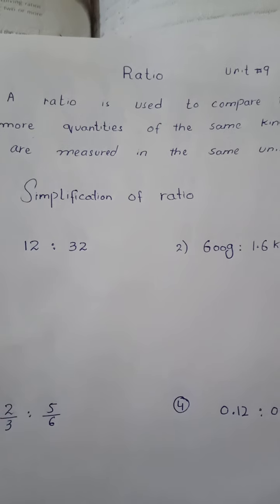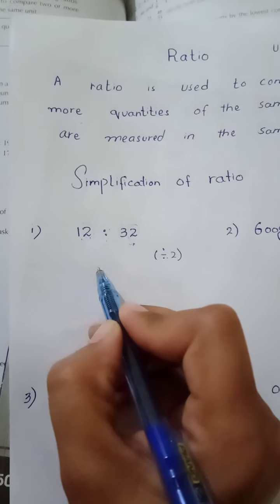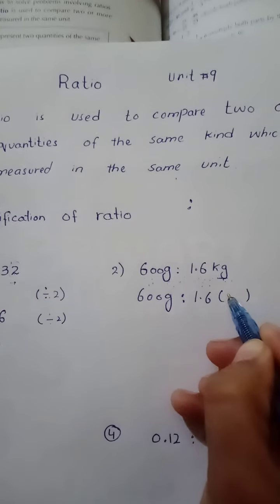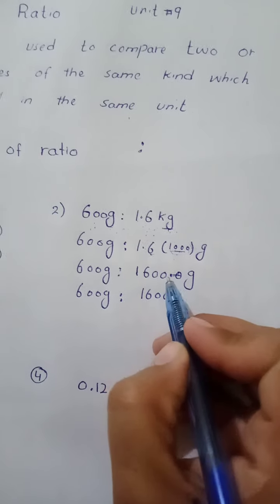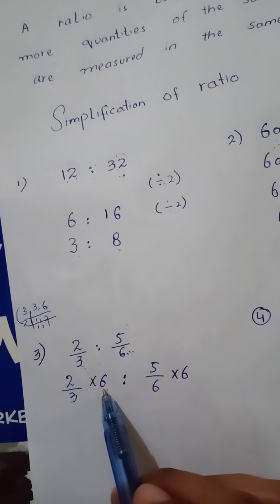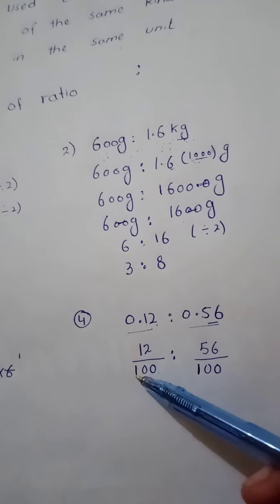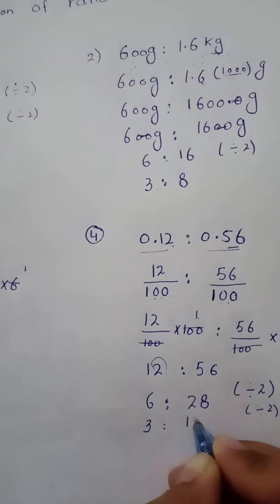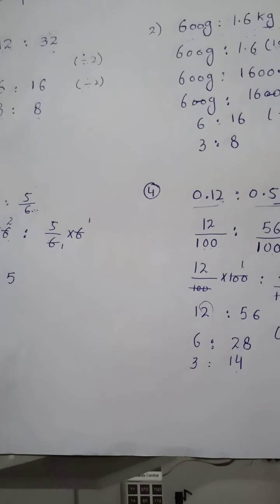Simplification of Ratio (E3)